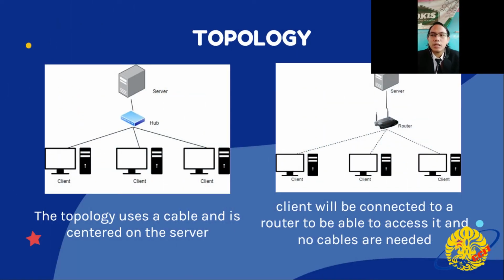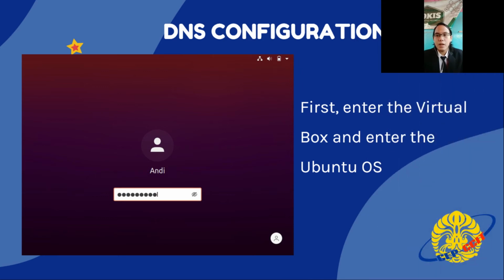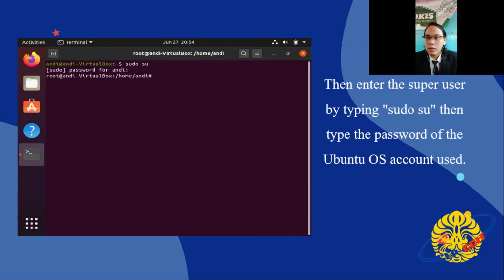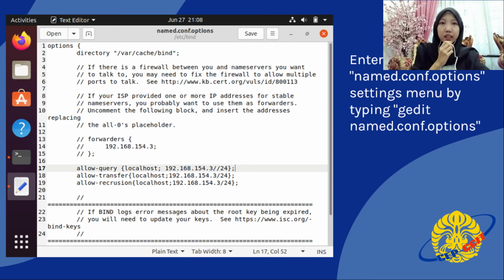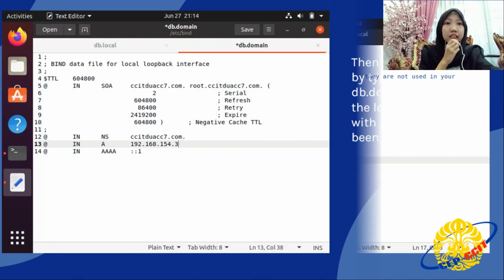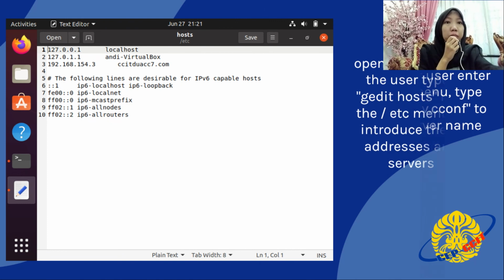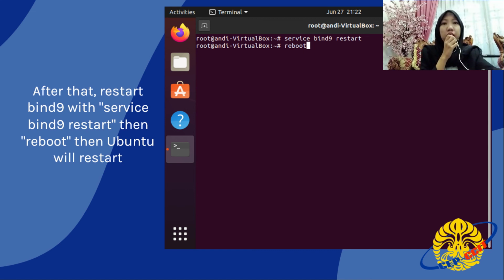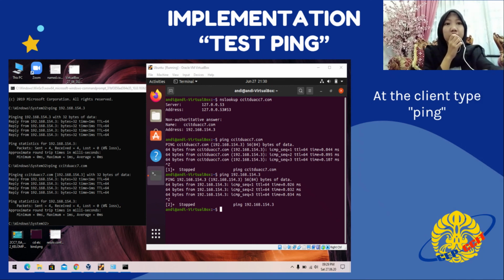2CC7_ISA_LSC_KELOMPOK 1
Anggota Kelompok : 1.Andi Annisa Amalia Dian Putri
                                     2.Reza Asep Adi Purnomo

Judul Project : Configuration of DNS Server in Ubuntu